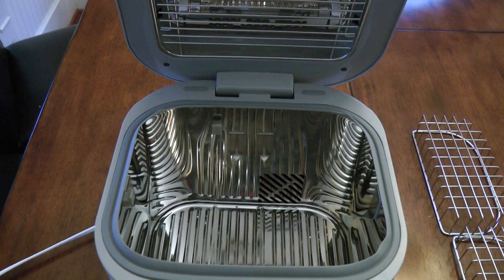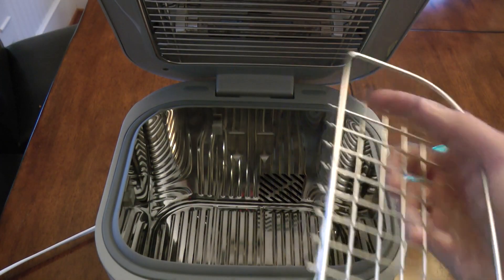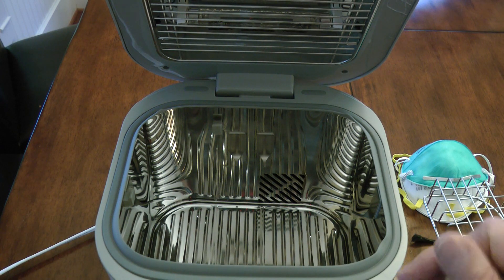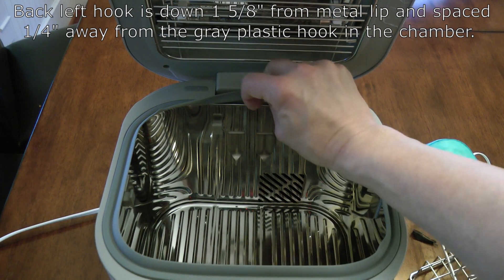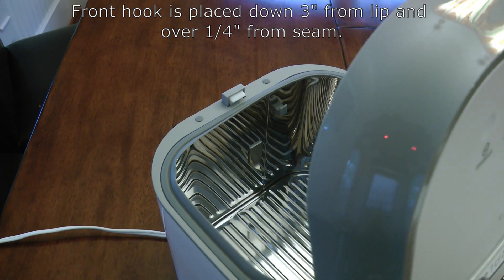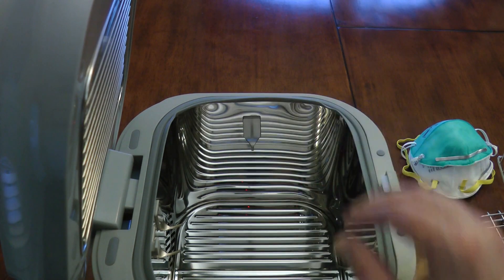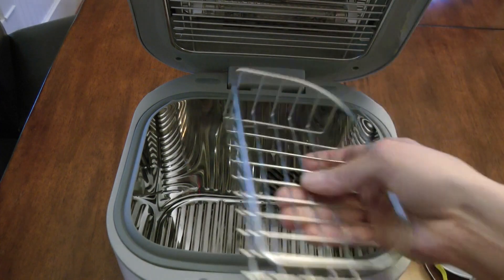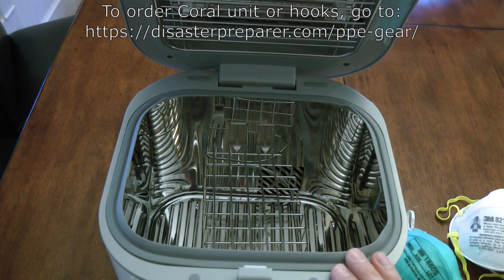Decontaminate N95 masks using low-cost UV chamber - New Basket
This video shows how to install small hooks in the Coral UV sanitizer so that the basket can be used as a shelf for holding N95 respirators (masks).